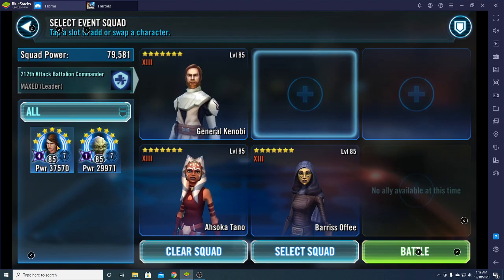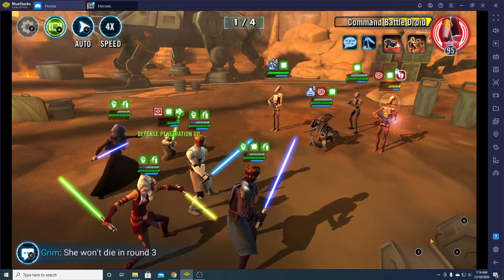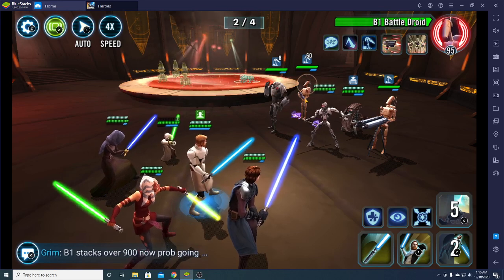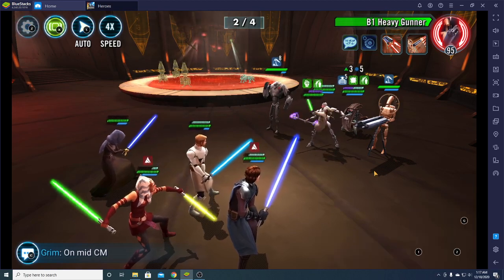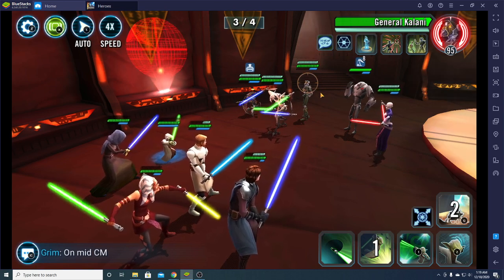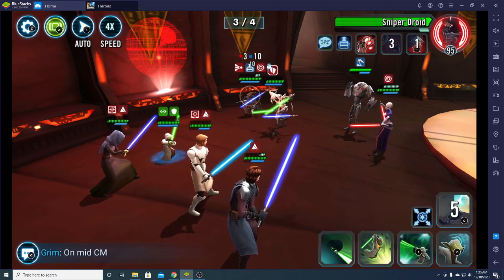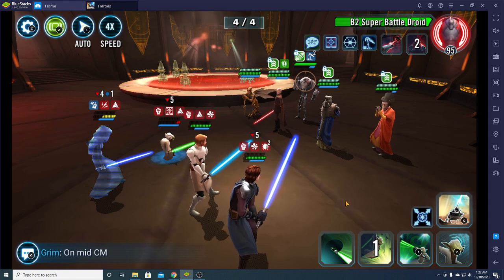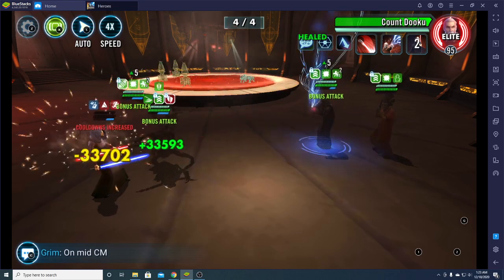LSG d4 GRJedi SM 3/4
LSGeo TB - Day 4 - GRjedi - SM - 3/4